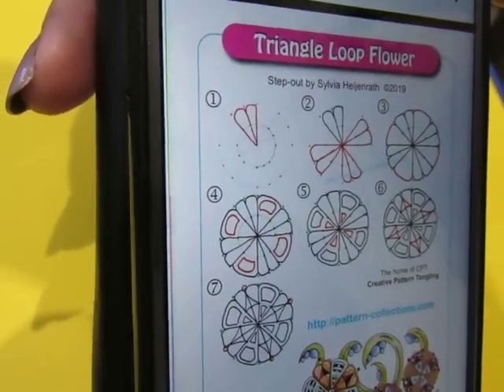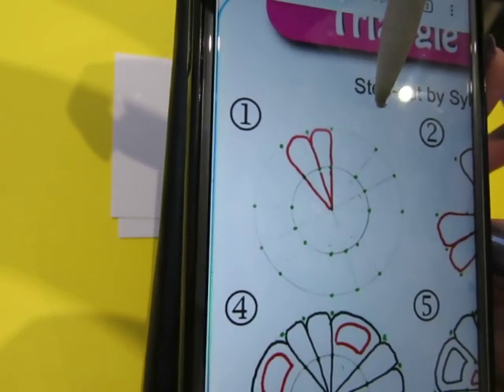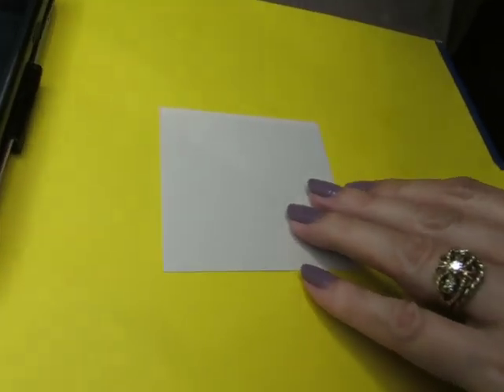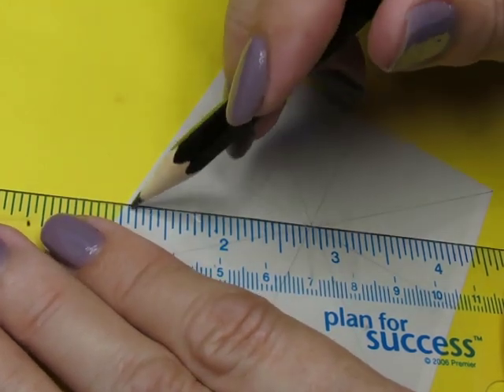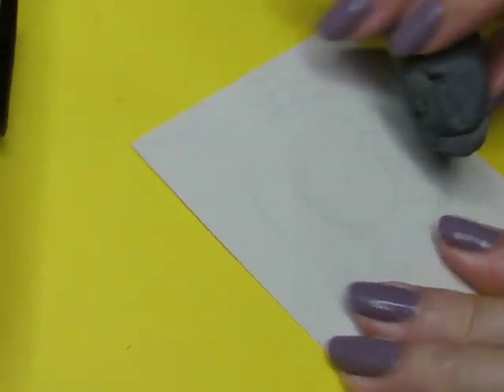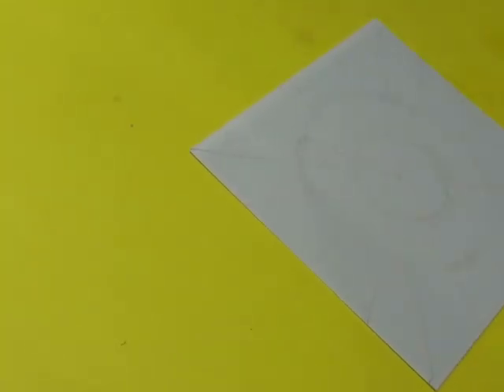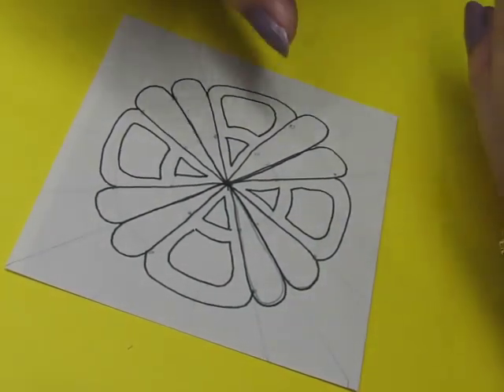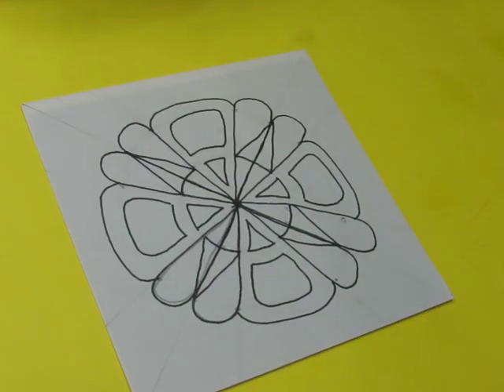Triangle Loop Flower